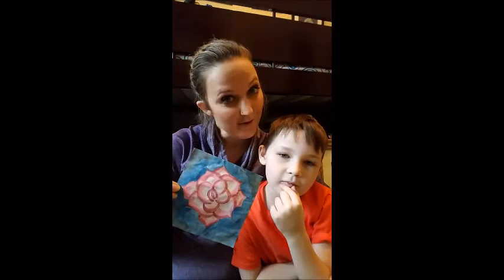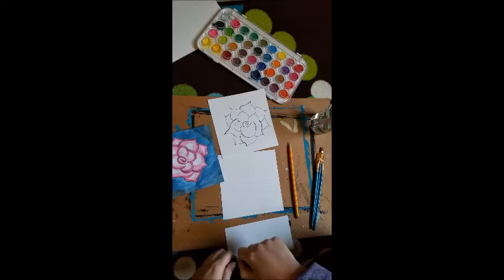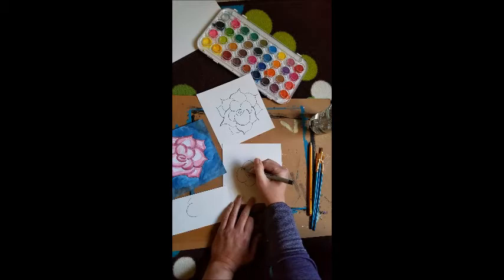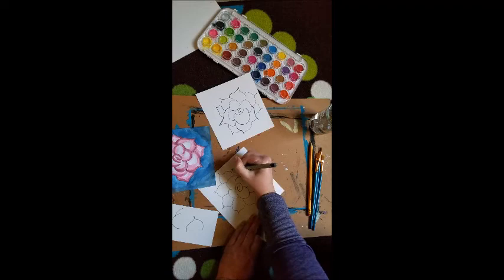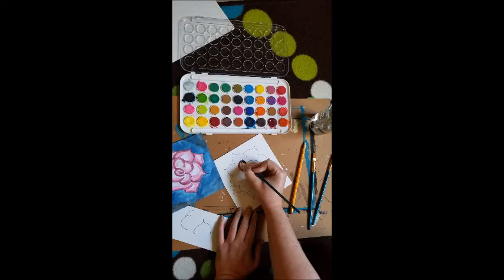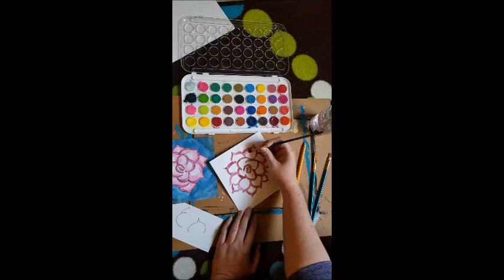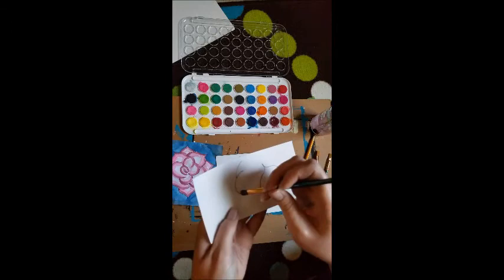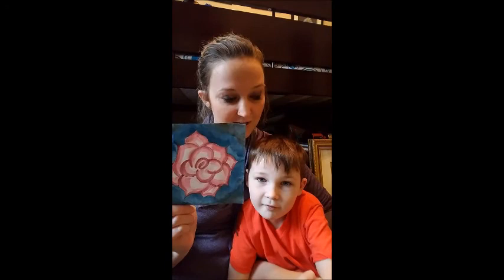How to paint a Georgia O'Keeffe inspired flower for kids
Follow us step by step as we teach you how to draw and paint a Georgia O'Keeffe Inspired   flower. This is a simple art activity. With a free printable. Easy for kids and adults.